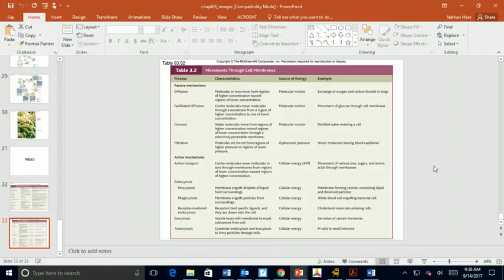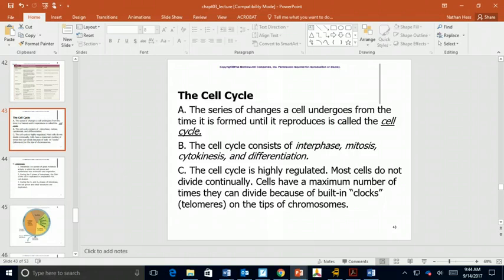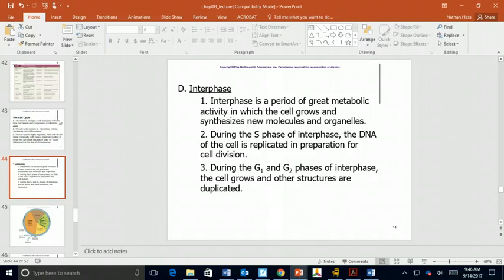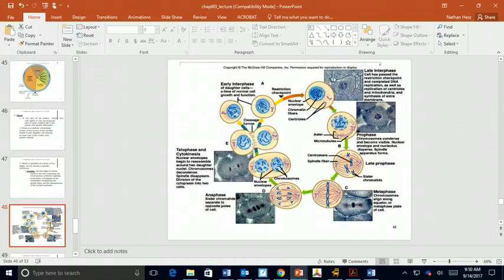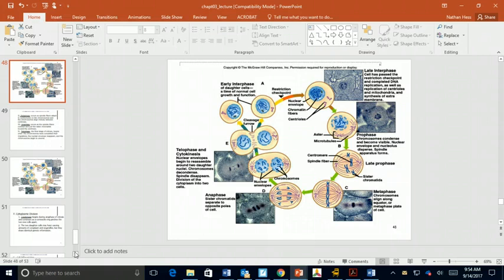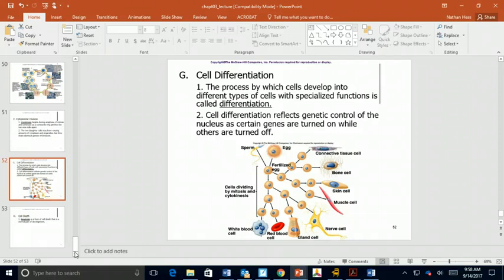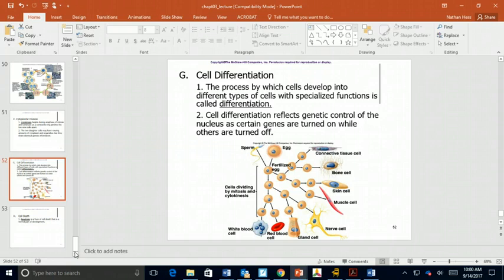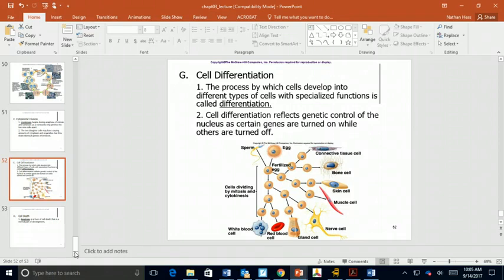A&P Cell Cycle and Differentiation 9-14-17